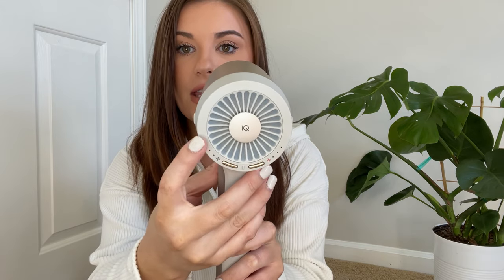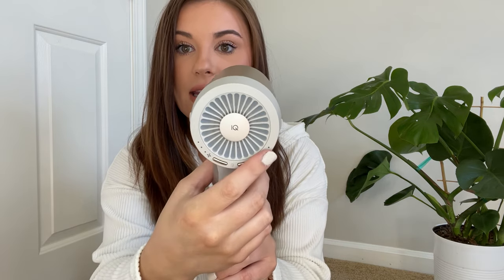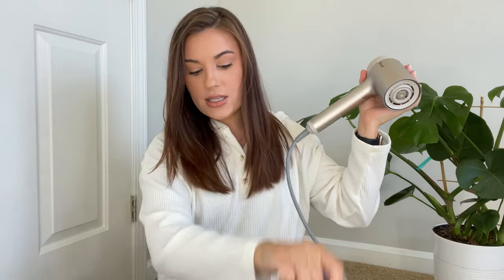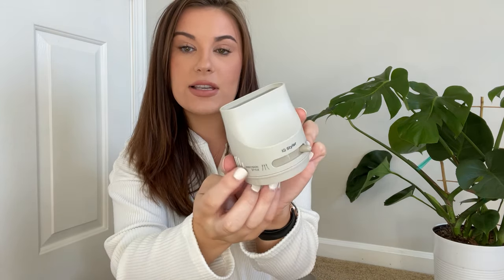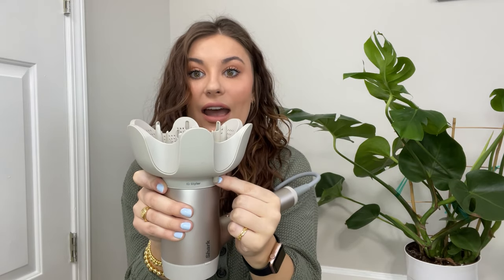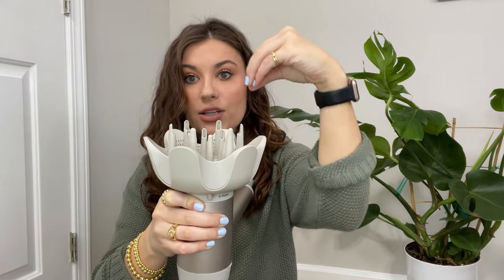SHARK HYPER AIR PREMIUM BUNDLE REVIEW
Hello! Today I'm reviewing the Shark Hyper Air Hair Dryer with all of the attachments available. I hope you enjoy!

I CREATED A FACE MAKEUP EBOOK!
This guide will help you through all of your face makeup struggles. Videos accompany the book to show you exactly how to apply everything from primer to powder. I cover exactly what each product is and what it is for, tools needed for each step, application techniques, and product recommendations.

RECENT VIDEOS

Currently live in South Carolina
24 years old 😊
Been on YouTube since September 2015 📷
Animal lover 🐶

FILMING EQUIPMENT

Canon 80D

Pop Filter for Mic